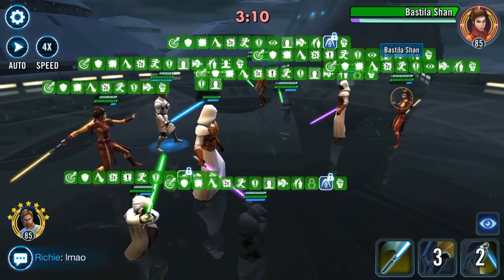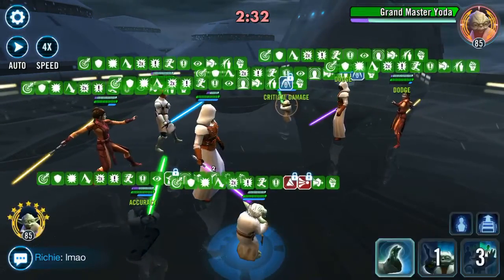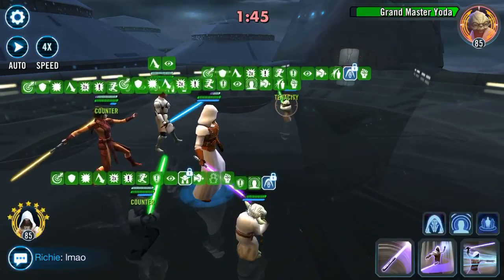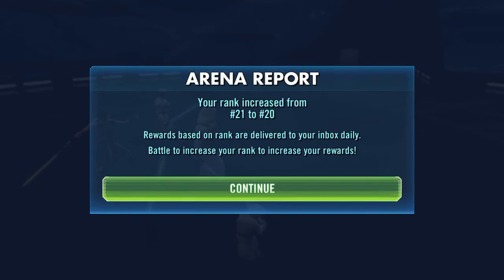Arena my 2 zeta Revan v 3 zeta Revan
Already 😂

Offense ftw